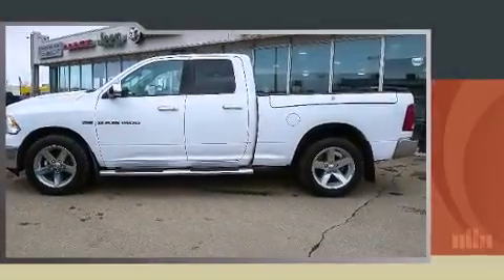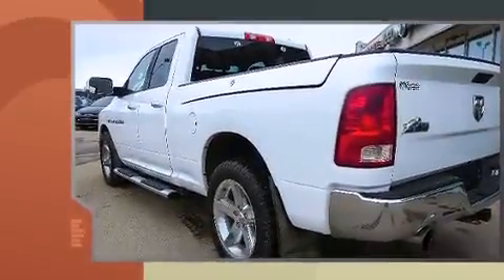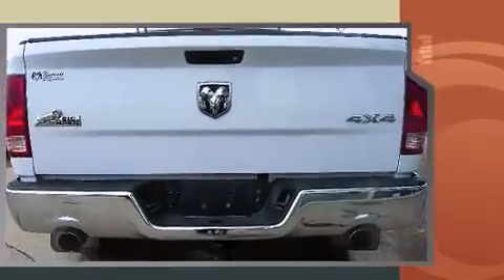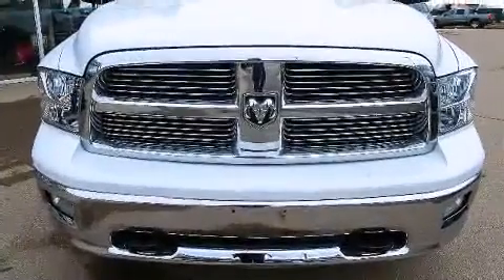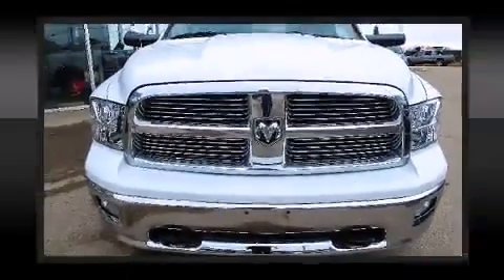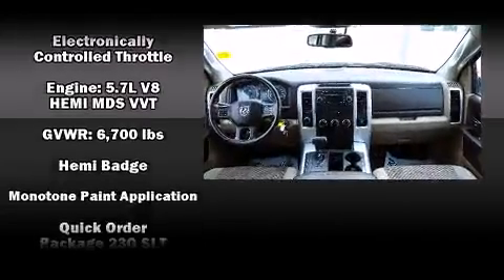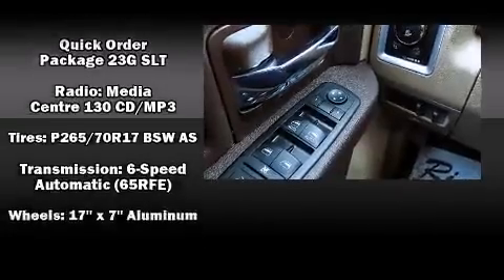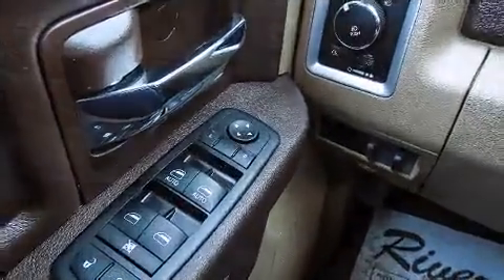2012 Ram 1500 Big Horn in Prince Albert, SK S6W1A6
Introducing the 2012 Ram 1500 Smooth gearshifts are achieved thanks to the powerful 8 cylinder engine, and for added security, dynamic Stability Control supplements the drivetrain. Four wheel drive allows you to go places you've only imagined. The following features are included: delay-off headlights, a tachometer, variably intermittent wipers, a trip computer, a rear step bumper, cruise control, and much more. Passengers are protected by various safety and security features, including: dual front impact airbags, head curtain airbags, traction control, a panic alarm, and 4 wheel disc brakes with ABS. Brake assist technology provides extra pressure when applying the brakes. We pride ourselves in the quality that we offer on all of our vehicles. Please don't hesitate to give us a call.